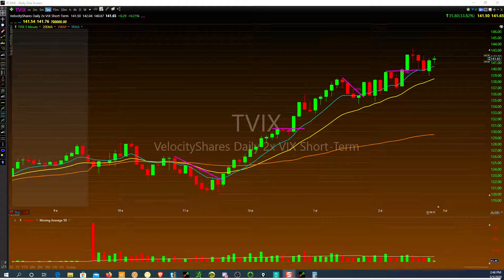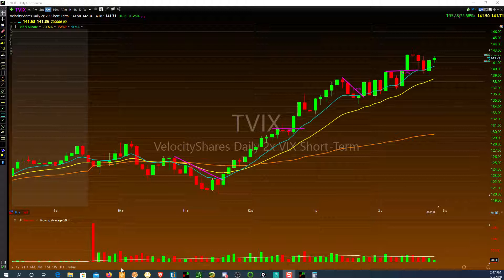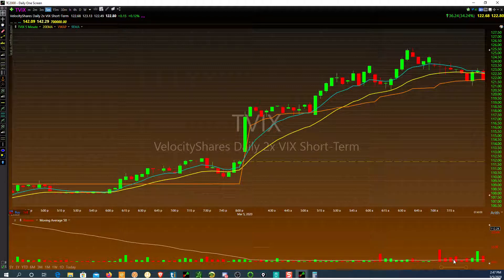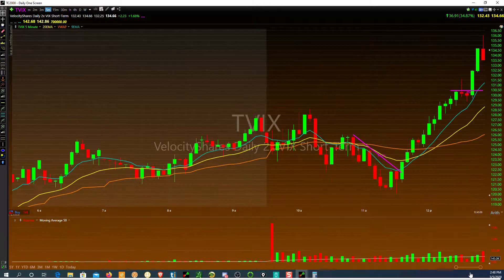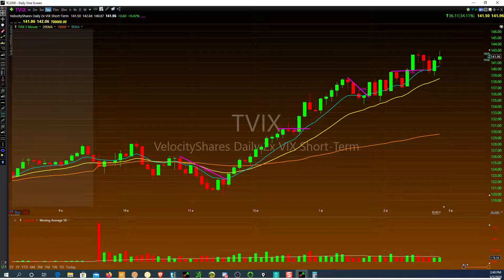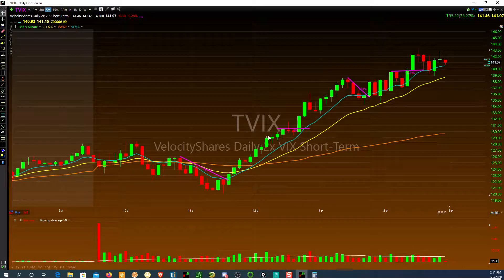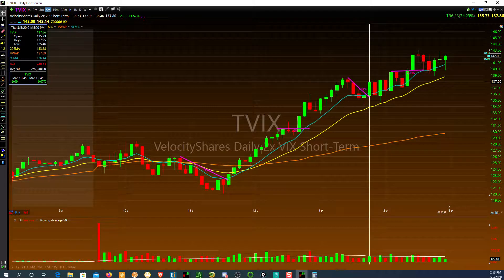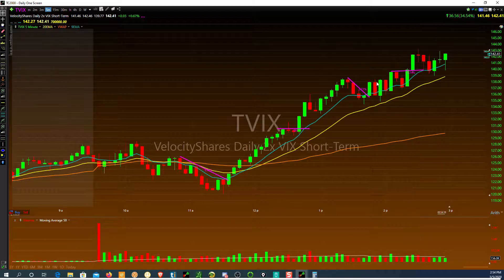TVIX for President!!! FREE CRYPTOCURRENCY Check Details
I recap my TVIX shreds for today!

We also have a Discord Chatroom for those who want to come in and get trade alerts.

Get $25 OFF your First month of TC2000. This is the Gold Standard of charting software:

Get FREE $10 in Cryptocurrency by signing up at the following

Get FREE Orchid OXT cryptocurrency at the following (Limited invites Remaining)
Get $10 FREE EOS Cryptocurrency at the following (Limited Invites Remaining)

Get $10 FREE Stellar Lumems XLM cryptocurrency at the following (Limited Invites Remaining)